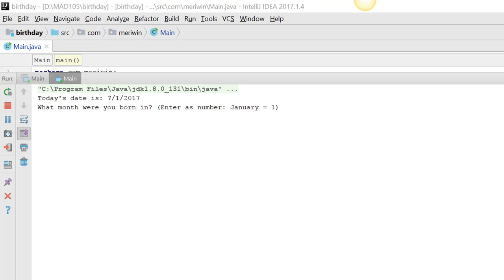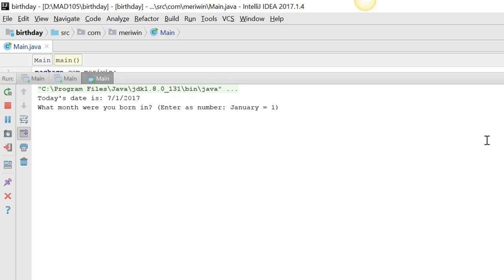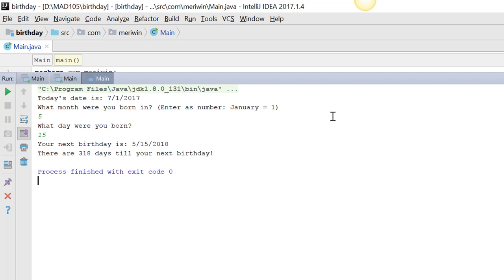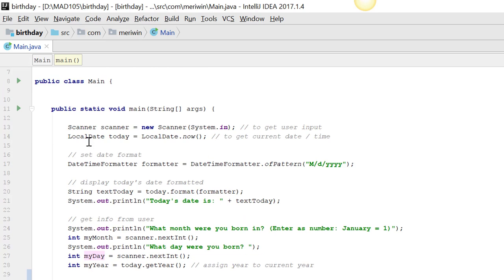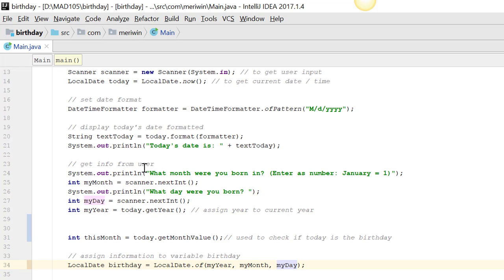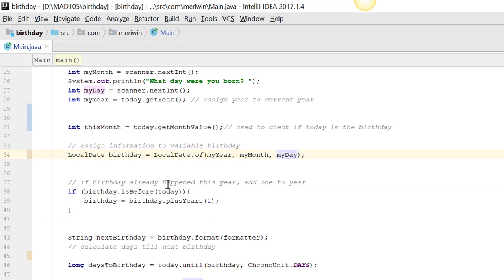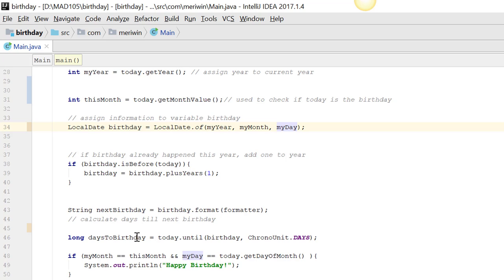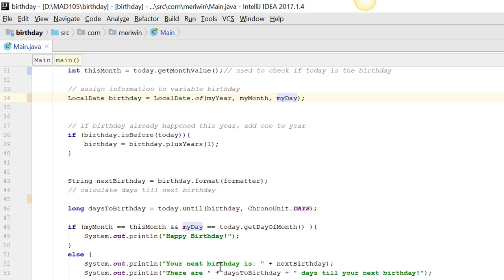Java 8 - working with dates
Calculating days until the user's next birthday